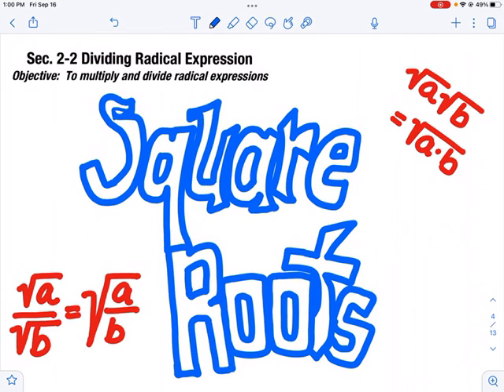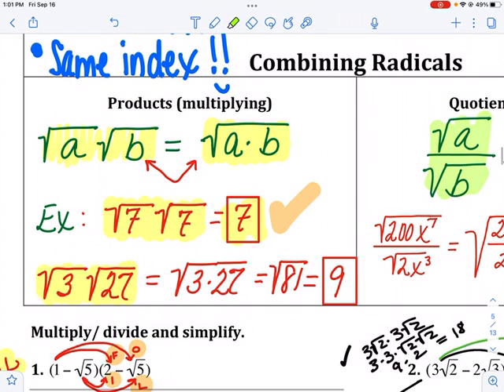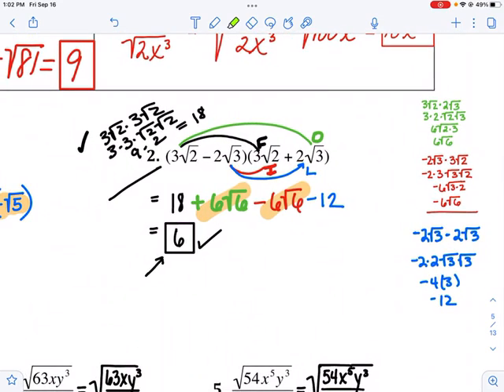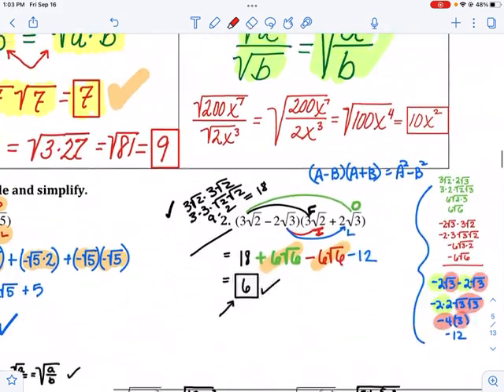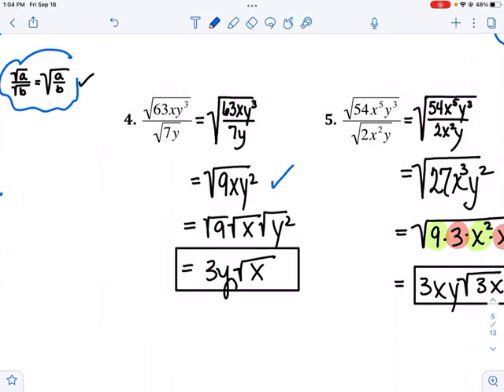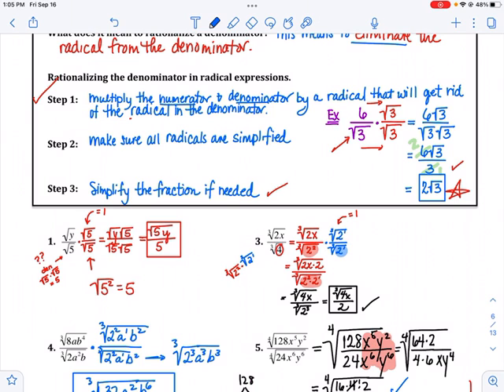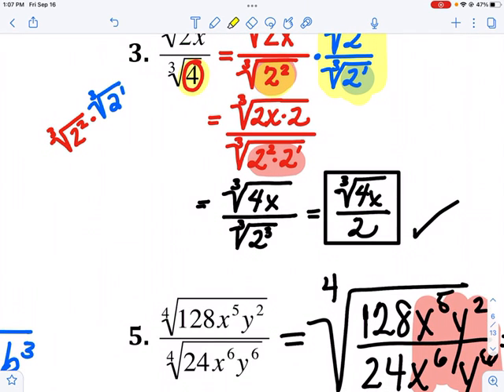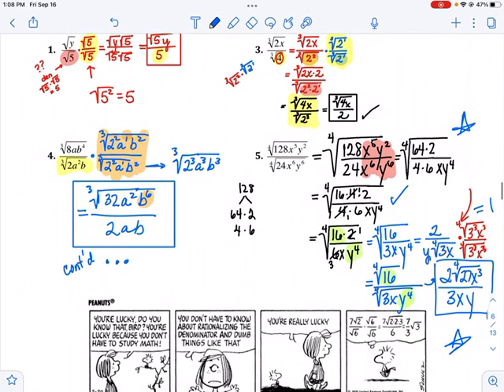Allenatormath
Videos for Algebra class presentations